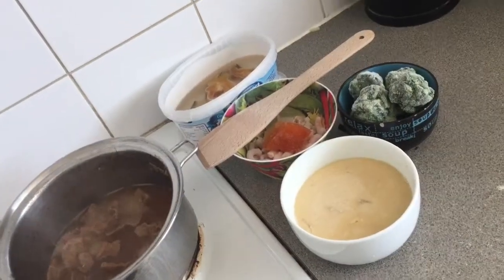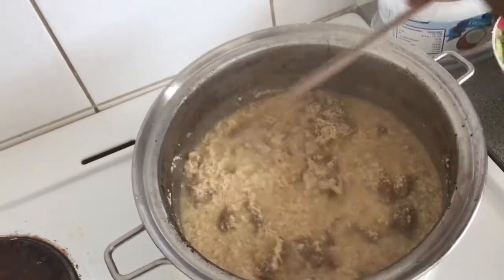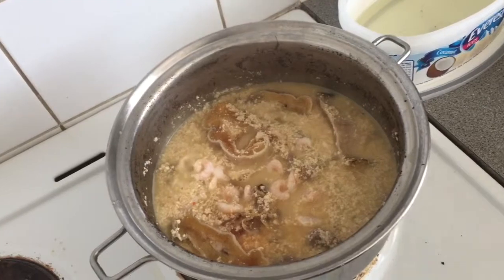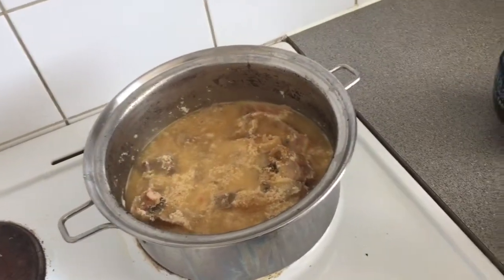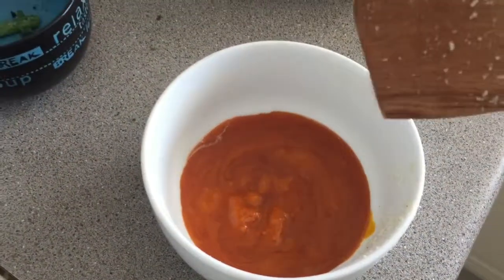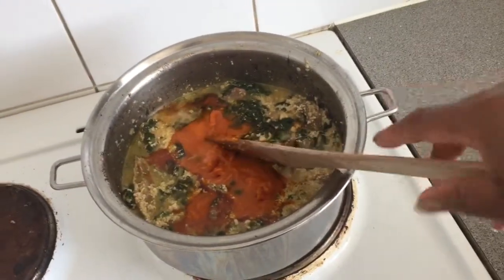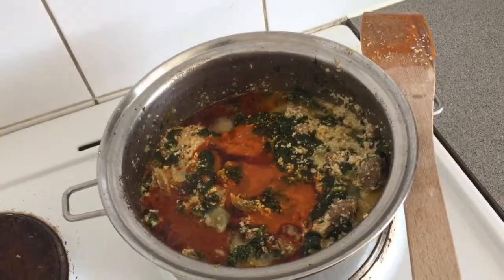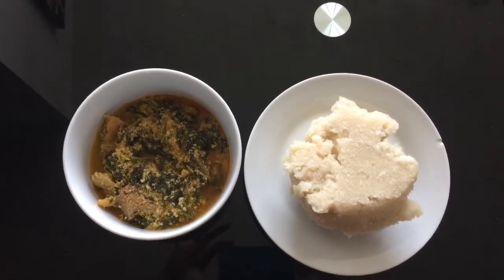Egusi on the go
Ever had a  craving  and decided to do some  impulsive cooking? Well I did and Egusi : melon seed soup it was! Enjoy.  #31

Foody vlog 4